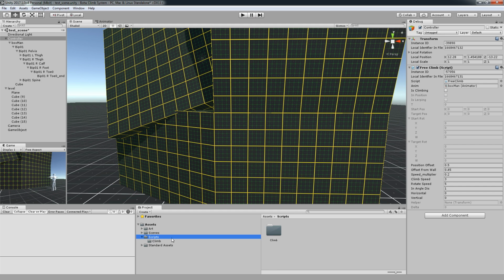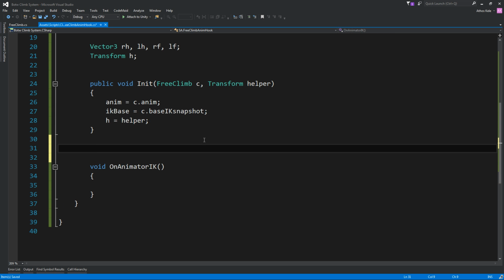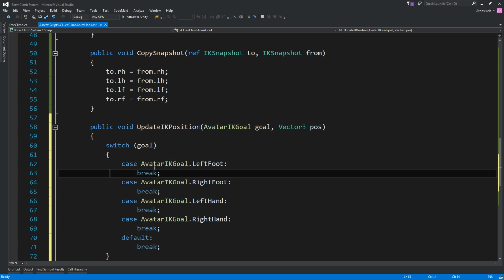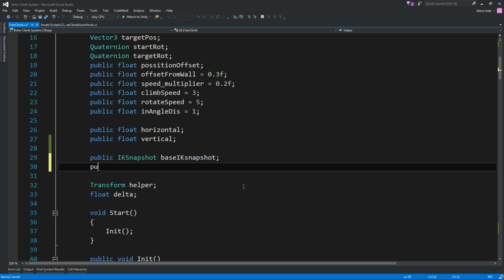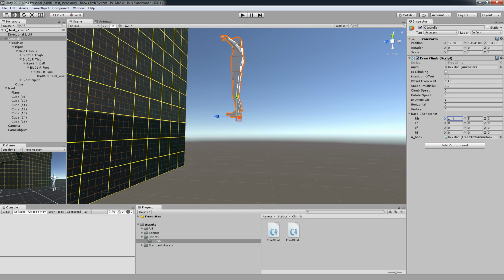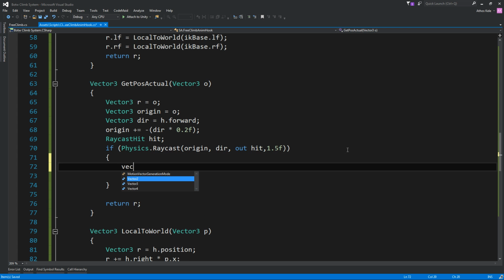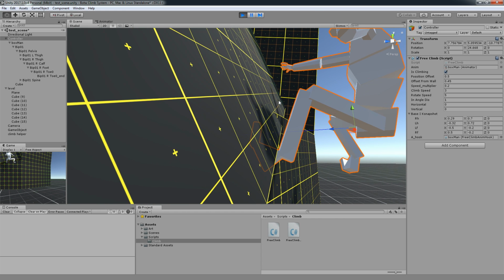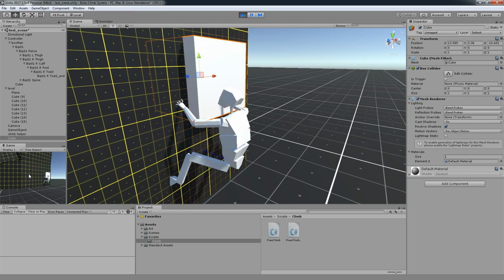Botw Climbing Part 2 IK Setup & Dynamic Positions - Unity Tutorial (Advanced)